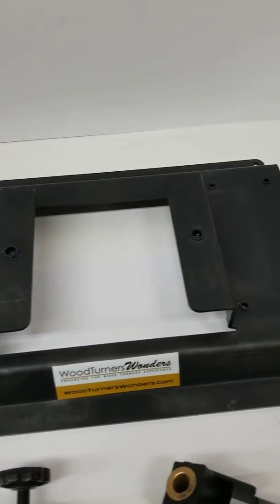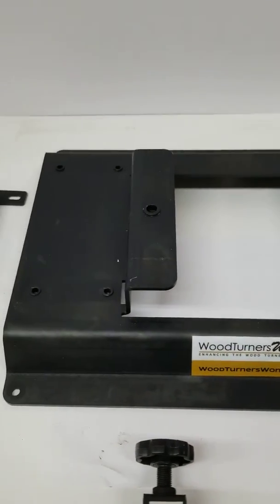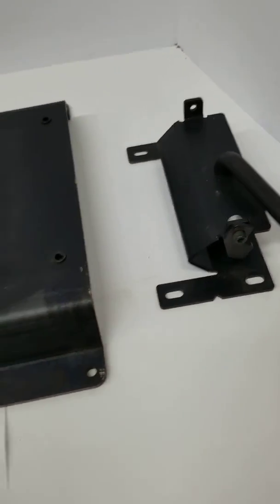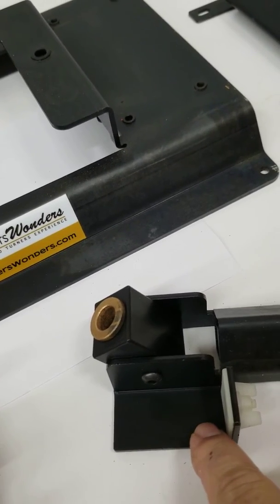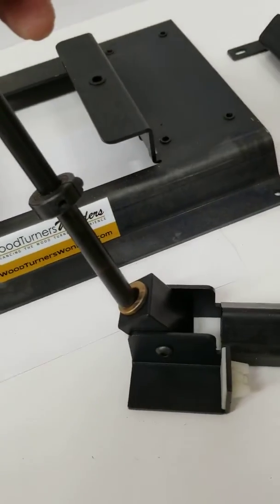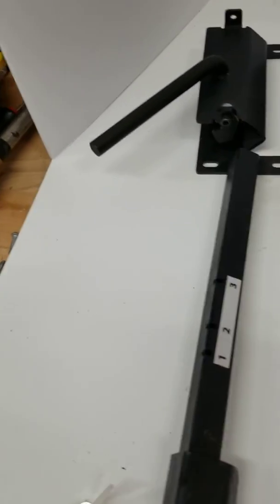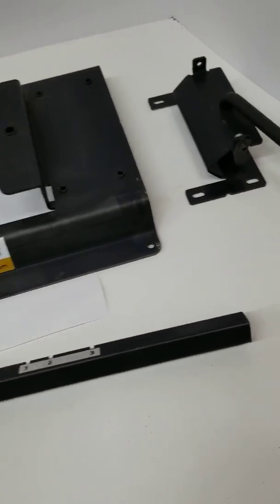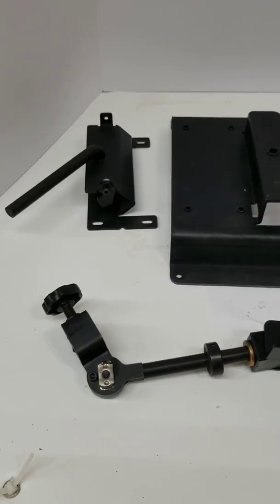Kodiak Parts Identifier Video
Here is a video listing of the component parts that make up the gouge sharpening portion of the the Kodiak Sharpening System